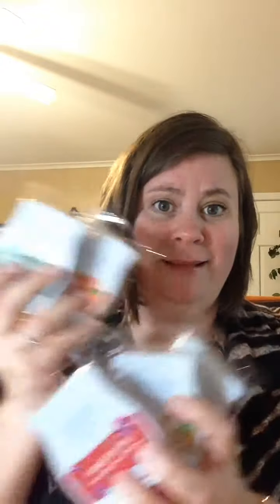Scents of the Season!!! Scentsy's December special is the bomb dot com!!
Hey y'all! Our December special is called Scents of the season! These three previous fragrances along with two brand-new fragrances are available this month only. The bars are $4.50 each or you can get all five fragrances in a bundle for only $20.